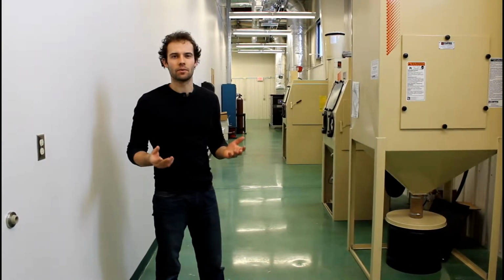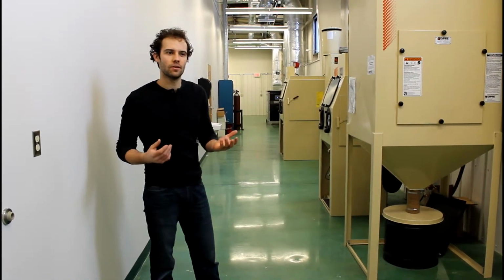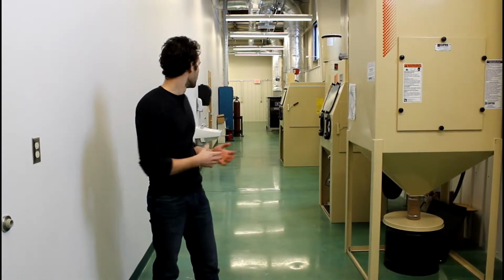Polished Concrete Floor at DOT America, Inc.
Dancer Concrete Design installed a polished concrete floor (along with epoxy coatings) at DOT America. It may be one of the only GREEN concrete floors in Indiana. We finished the floor to a 400-grit, satin finish.